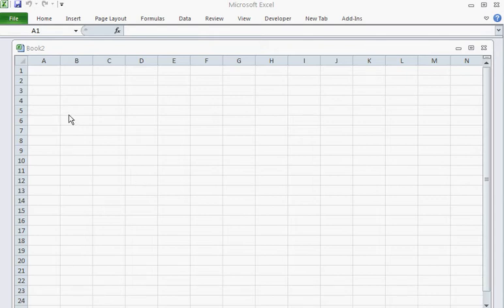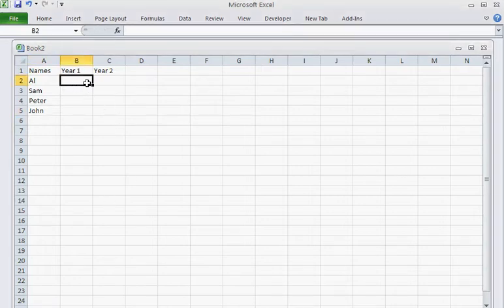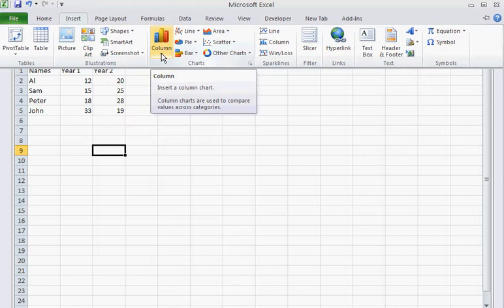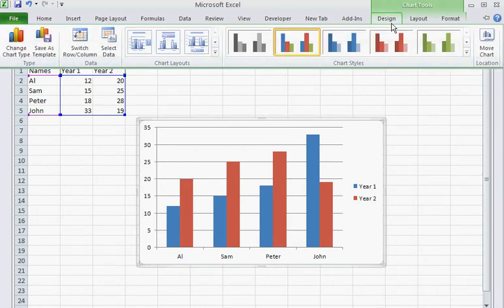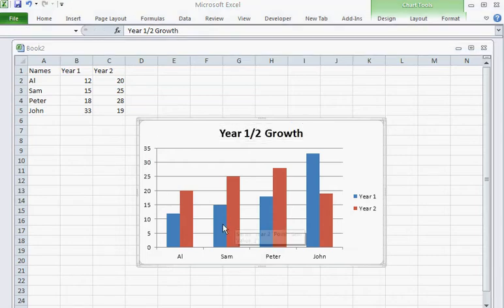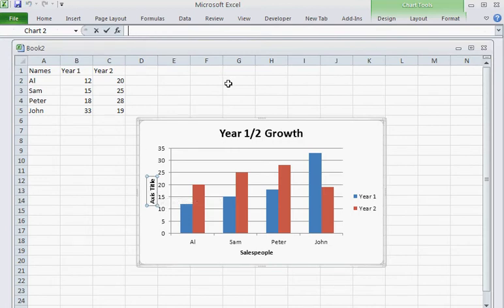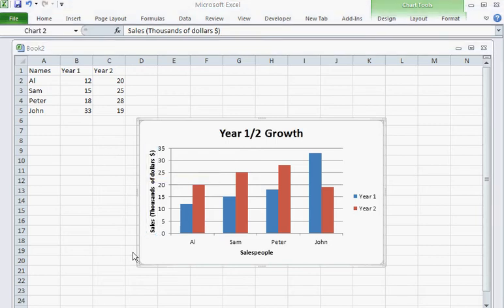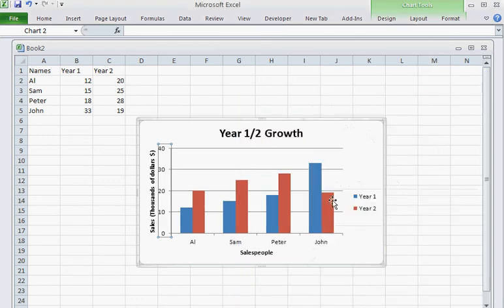bargraphvideo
Using Excel to build a double bar graph